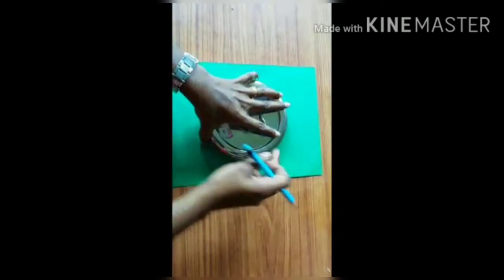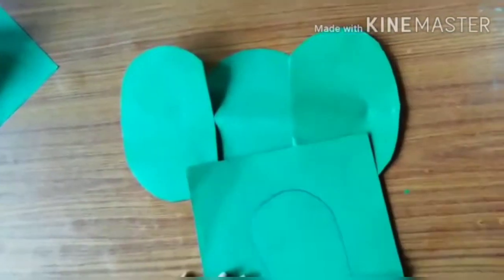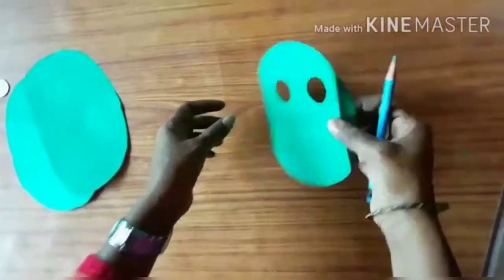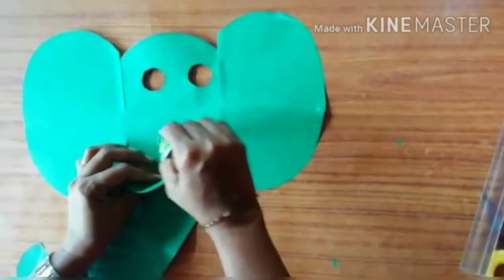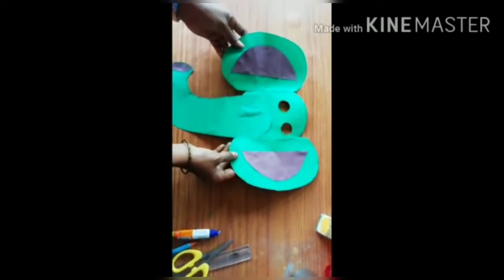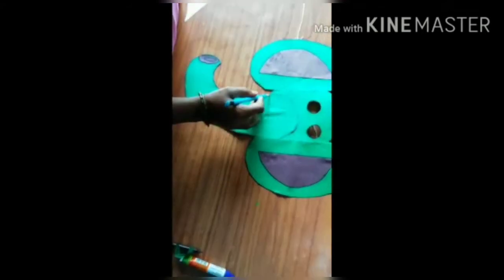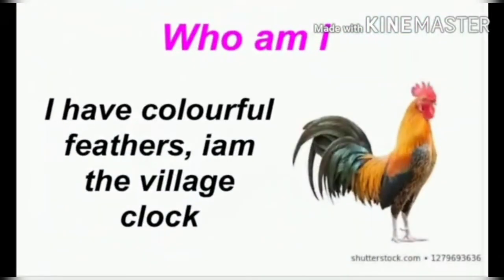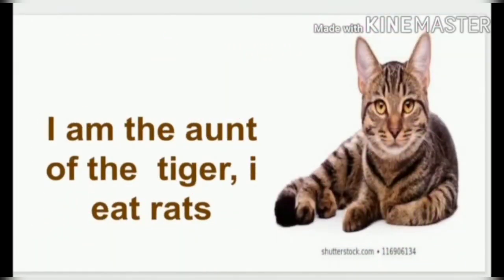Karnataka state syllabus 4th std E V S Lesson-1'The Animal Kingdom' Part-3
Learn with Priyanka 4th std Environmental science